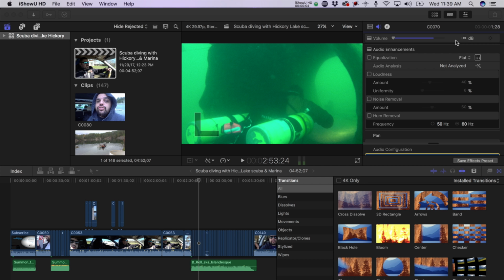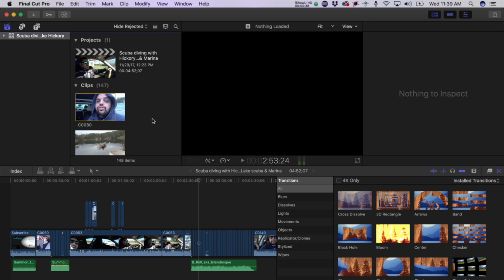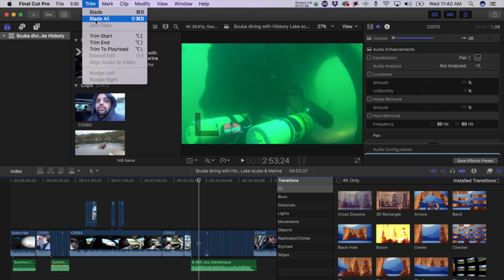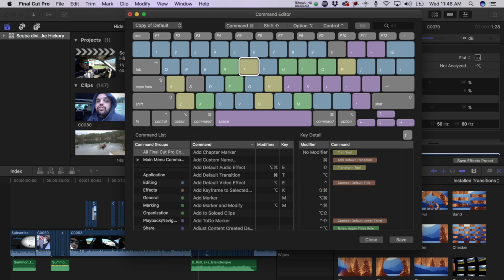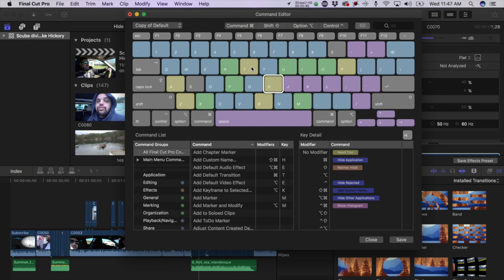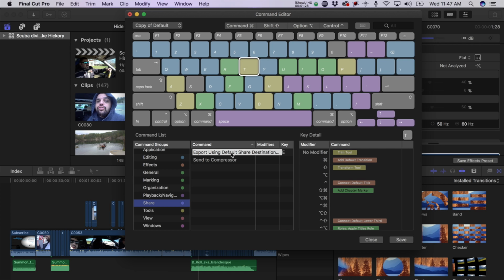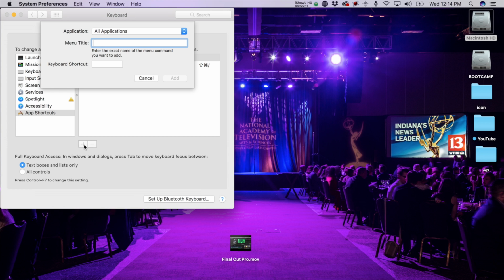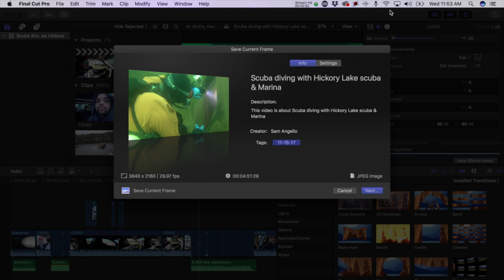Creating Custom Keyboard Shortcut For Final Cut Pro X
Today I show you how To set up Custom keyboard shortcuts For Final Cut Pro X So you can use Hot keysToo easily Switch Between Tools And menus. I also show youHow to use the custom command menuTo set up Custom shortcuts And Hot keys Along with I'll work around For whenThere is no OptionTo create a Keyboard shortcutInside of Final CutPro ask. I demonstrateHow to useThe Apple Keyboard menu To trigger Hot key Inside of Final Cut Pro X

Send Mail To:
257 Northfield Road